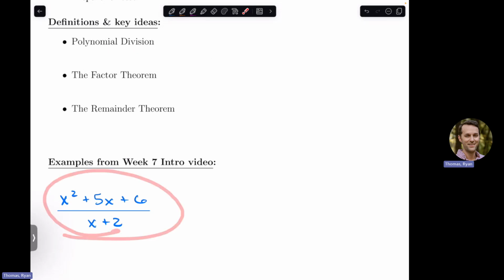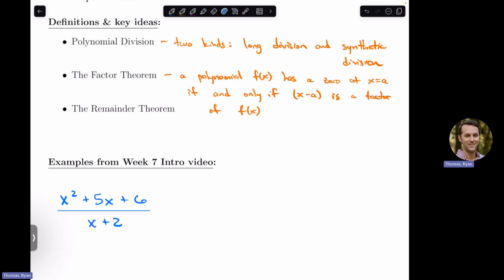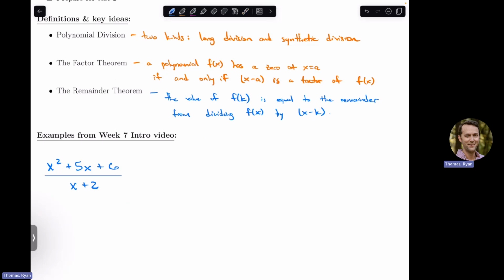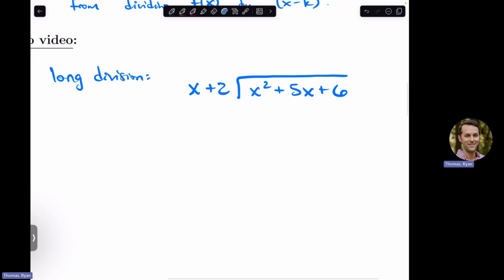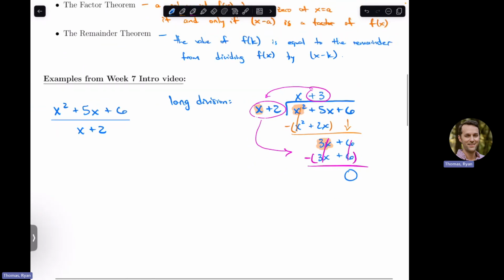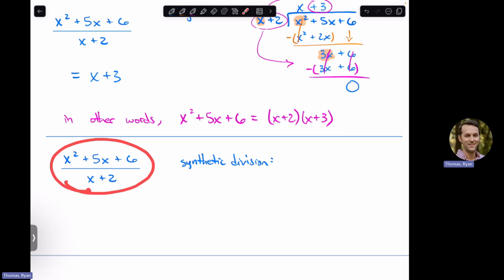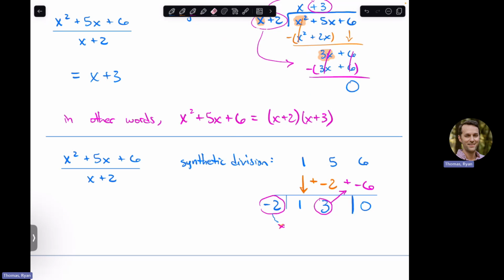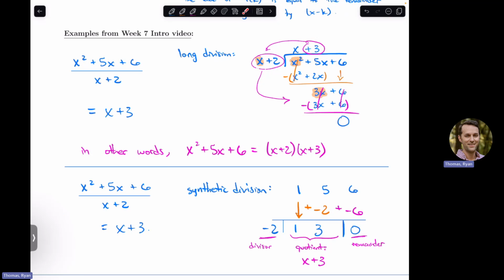Week 7 Intro - Polynomial Division